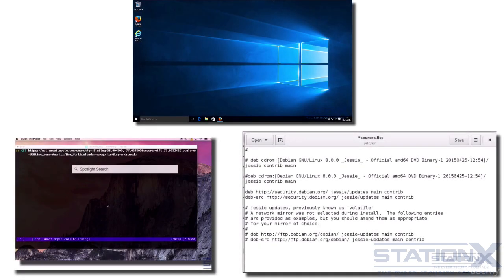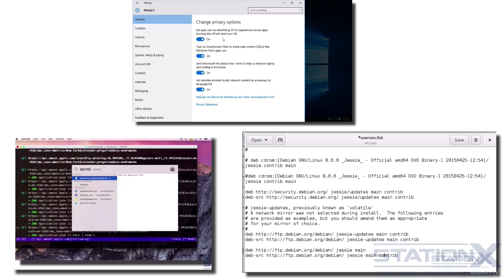The Complete Cyber Security Course : Network Security! : Study Recommendations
The Complete Cyber Security Course : Network Security!
Volume 2 : Network Security, WiFi Security, WiFi Hackers, Firewalls, Wireshark, Secure Networking. + Password Managers